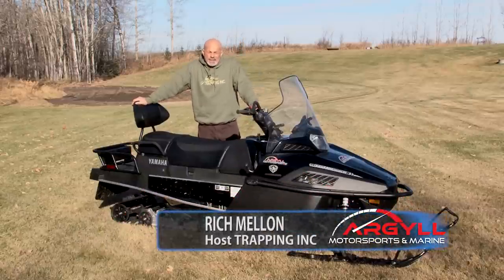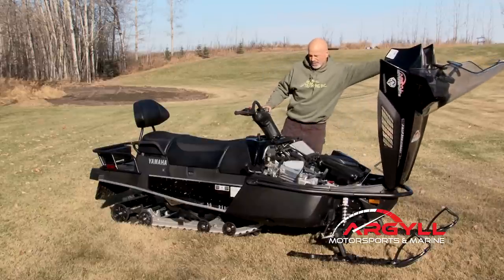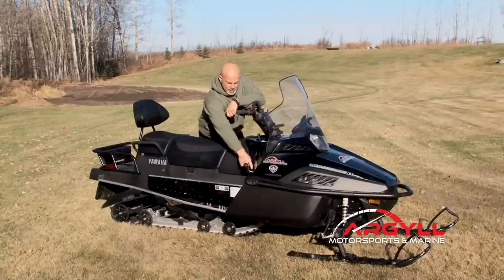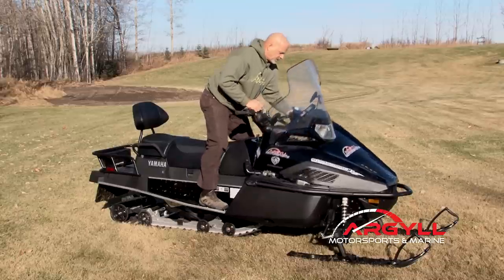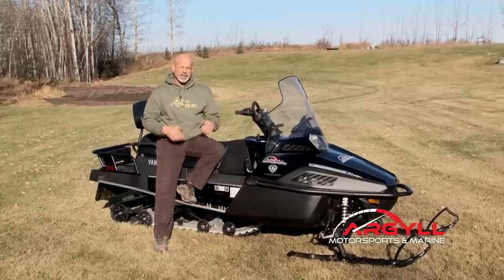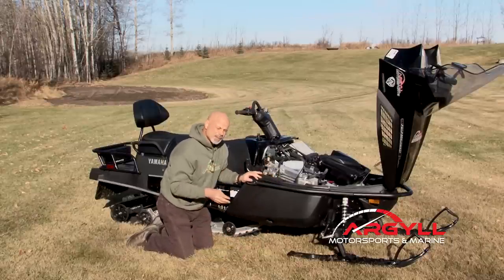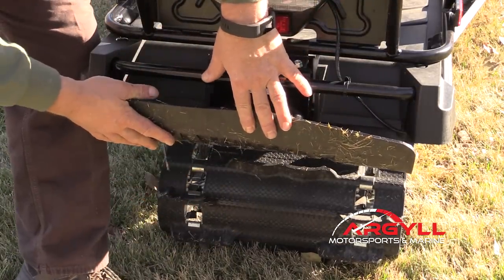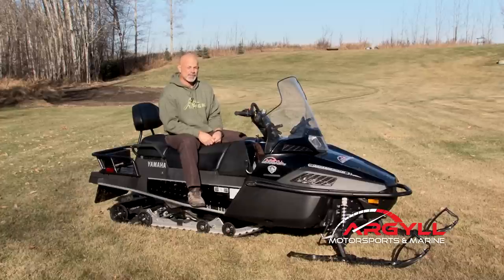2018 Yamaha VK Pro II snowmobile review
Rich does an end of the year review of the 2018 Yamaha VK Pro II snowmobile